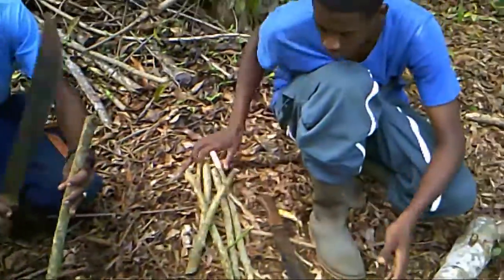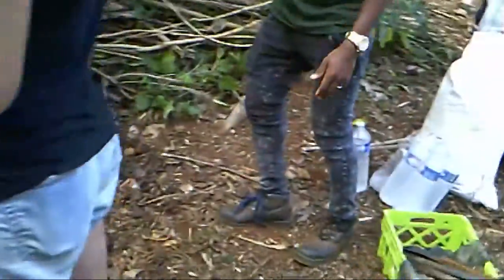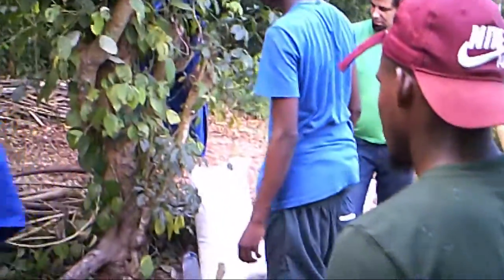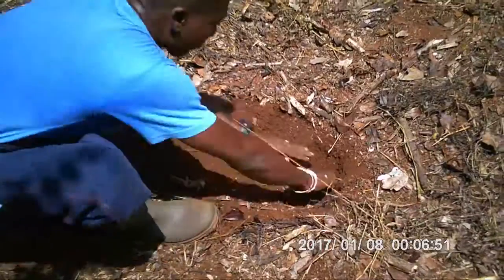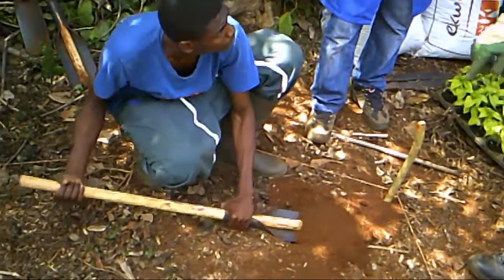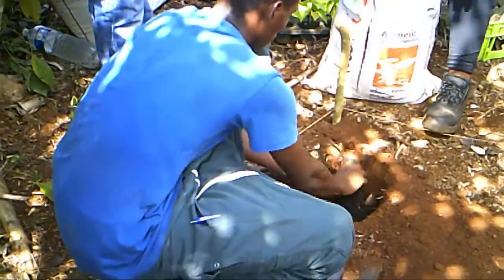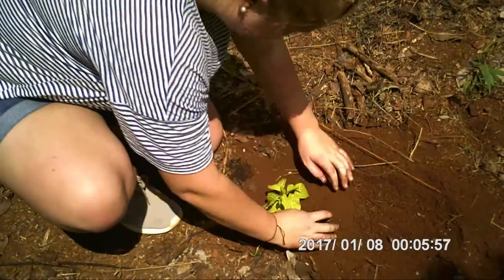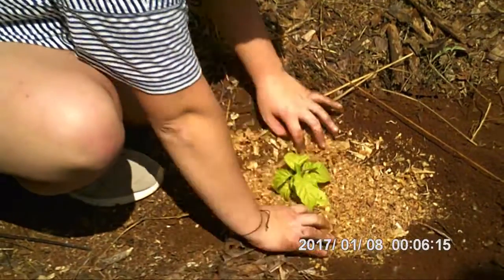Planting Allspice - ERASMUS PLUS Project APPEL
As part of the ERASMUS-PLUS project APPEL "Apprendre à Produire en Protégété l'Environnement et L'humain" the film "Plantation of Allspice" was made by students of the Gartenbauschule Langenlois, Edith-Stein-Schule Freiburg im Breisgau, Lycée agricole Coconi and Lycée du Pflixbourg. The film was made in the school grounds of the Lycée agricole Coconi on the island of Mayotte.